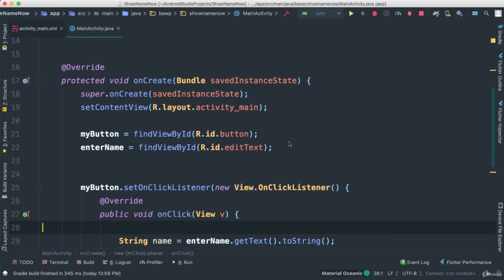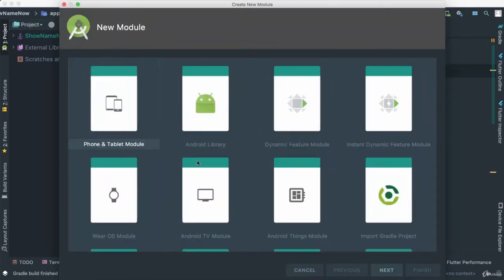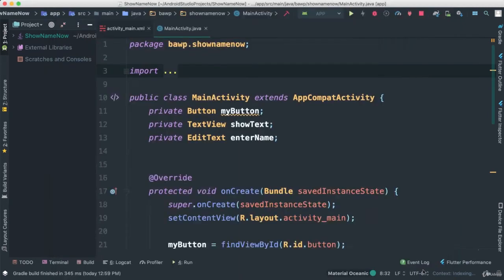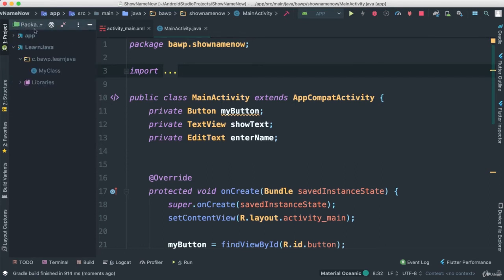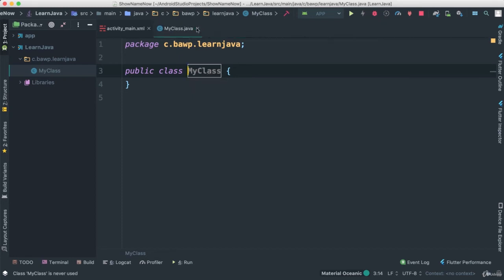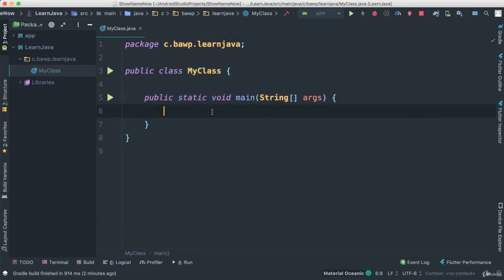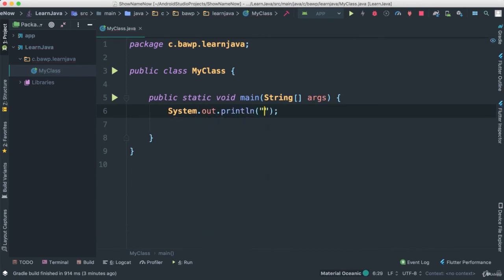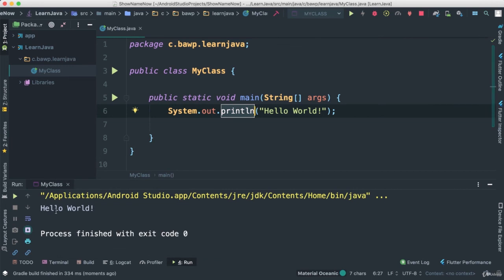008 Creating Java Module in Android Studio Run Hello World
008 Creating Java Module in Android Studio   Run Hello World